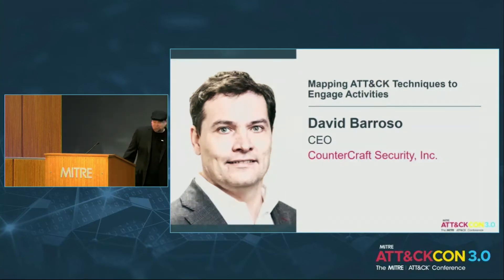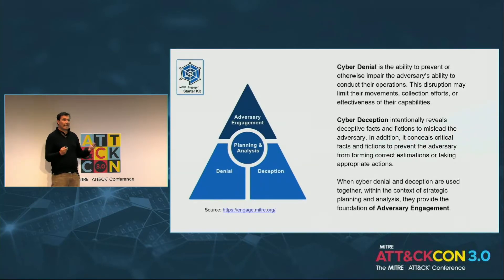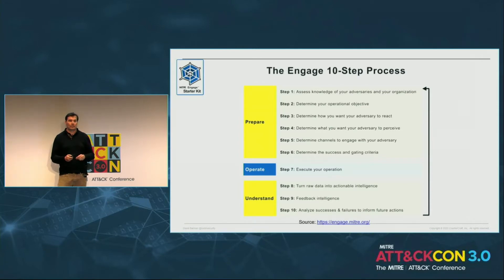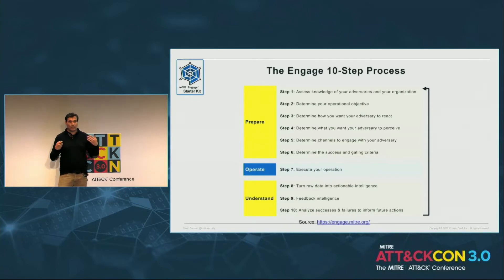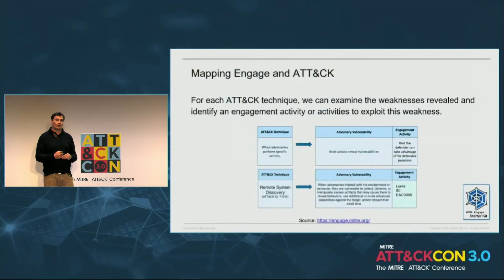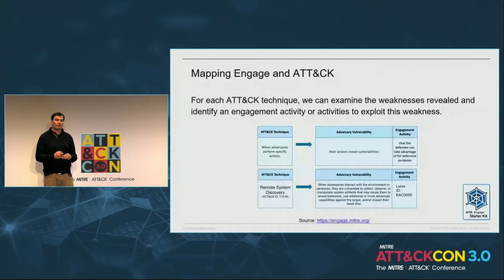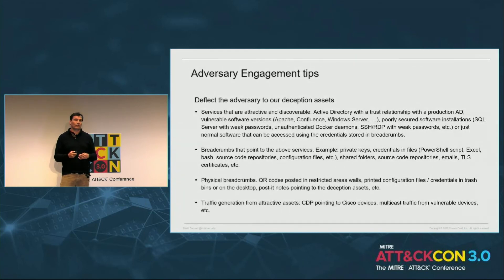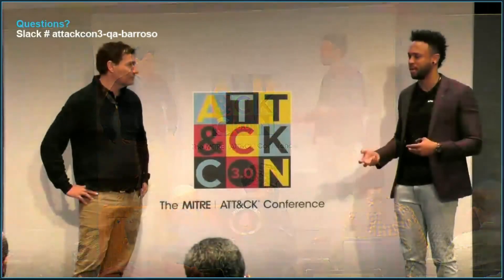Mapping ATT&CK Techniques to Engage Activities - ATT&CKcon 3.0 Day 2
When an adversary engages in a specific behavior, they are vulnerable to expose an unintended weakness. By looking at each ATT&CK technique, we can examine the weaknesses revealed and identify an engagement activity or activities to exploit this weakness. During the presentation we will see some real examples of how we can use different ATT&CK techniques in order to plan different adversary engagement activities.